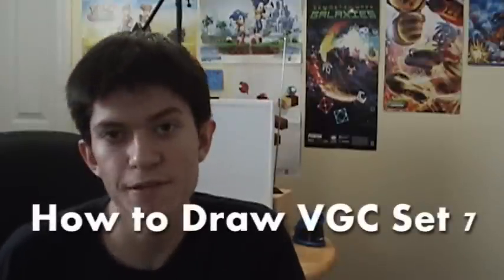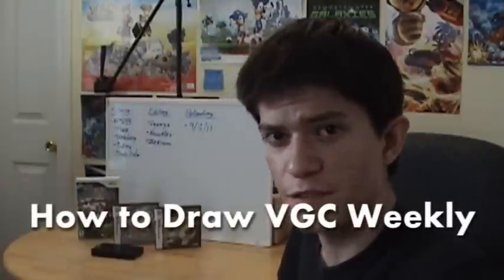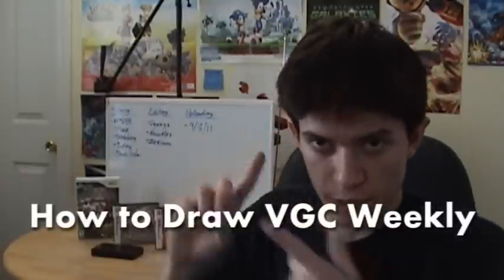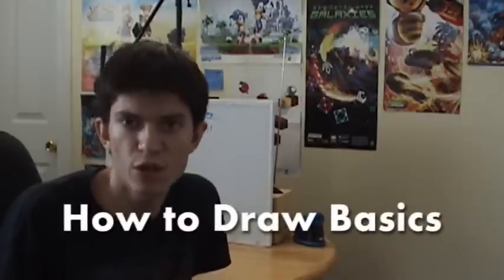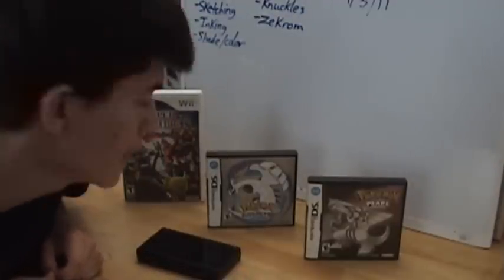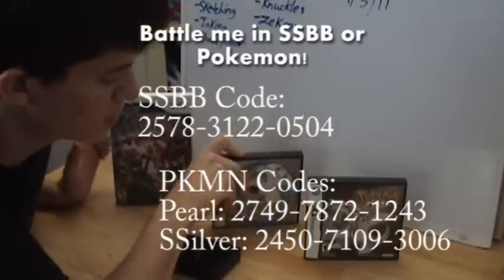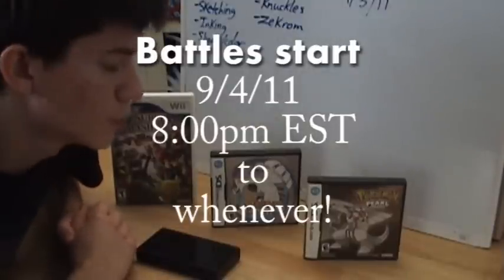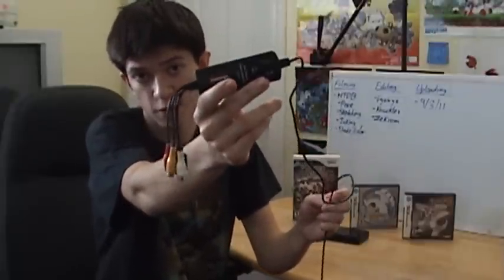Battle me in SSBB and Pokemon! Labor Day weekend Awesomeness!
If you like my videos, watch this entire video. I explain my plans for my channel in great DETAIL!